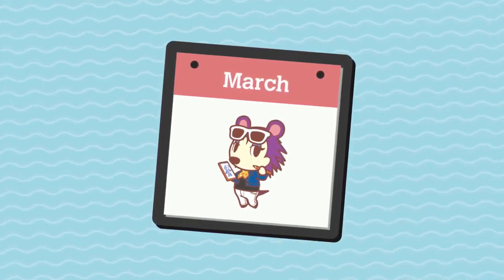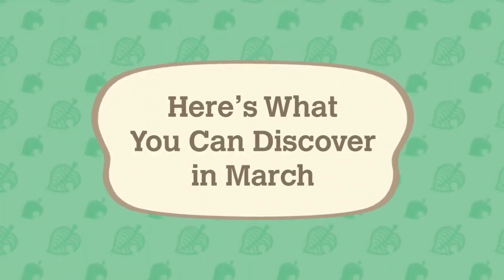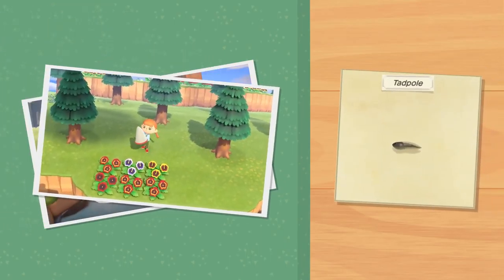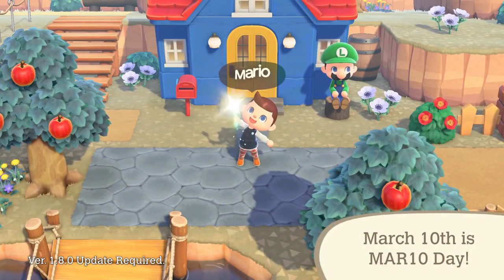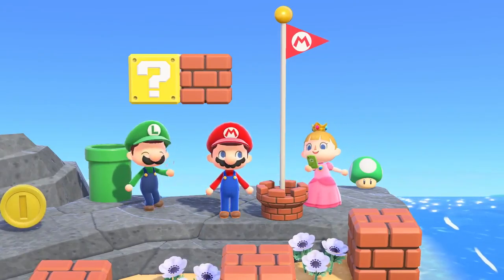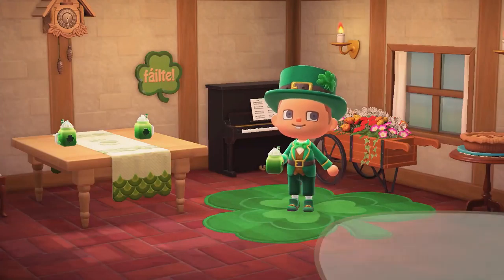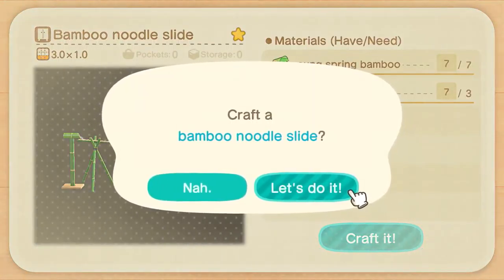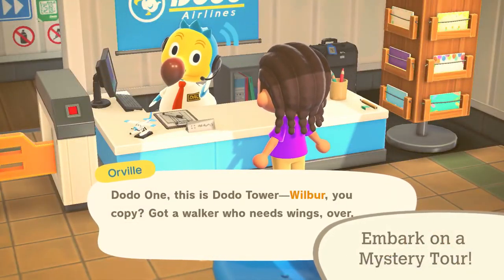Animal Crossing New Horizons Official Exploring March Trailer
A primavera chega ao hemisfério norte para os jogadores de Animal Crossing: New Horizon. Confira o trailer para ver o que os jogadores podem descobrir durante o mês de março, incluindo bugs, comemorar o Dia do Mario com itens temáticos e muito mais.

Animal Crossing: New Horizons já está disponível no Nintendo Switch.